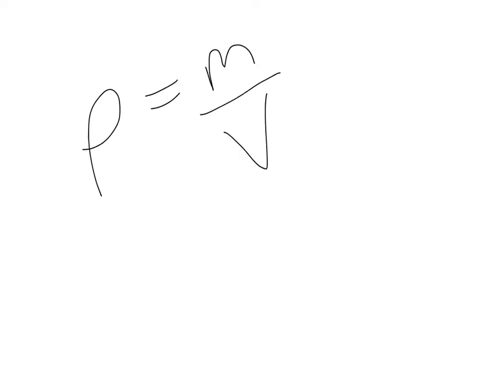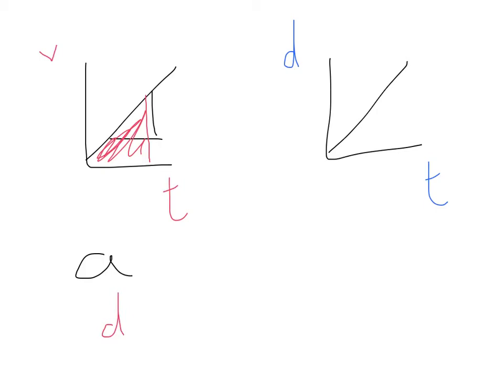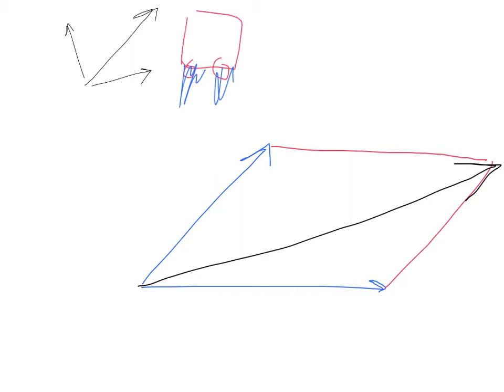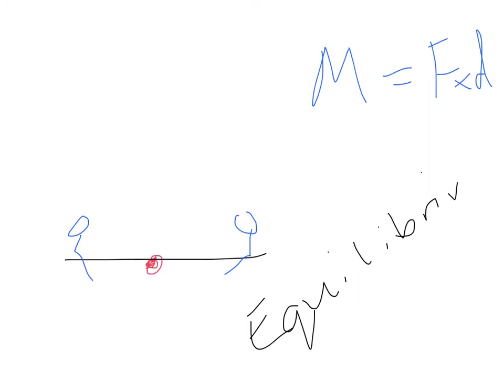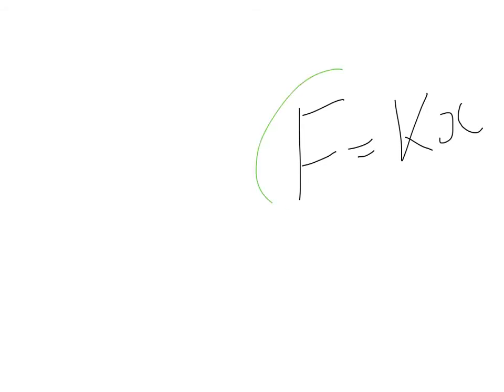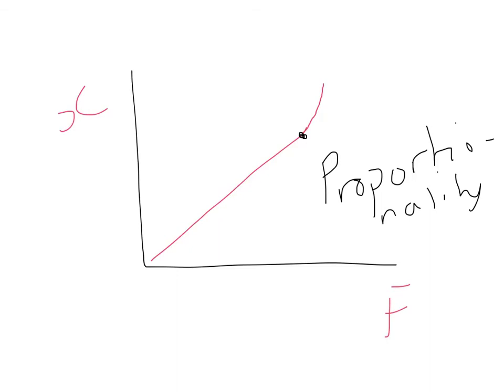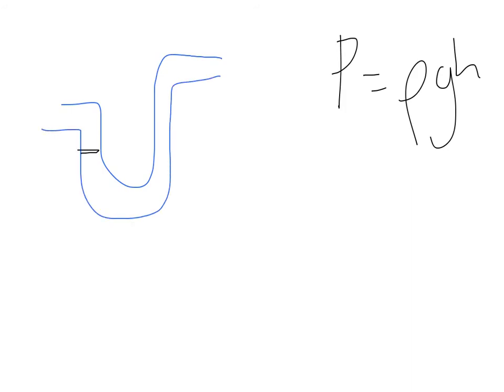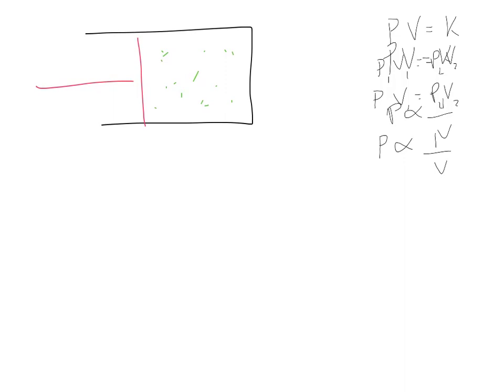Mr Perry Explains the First Term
Here's everything you need to know from the first few months of Physics